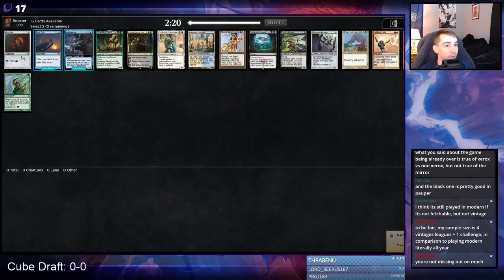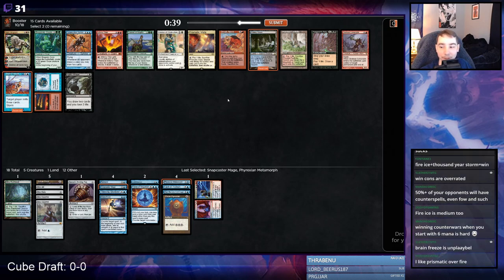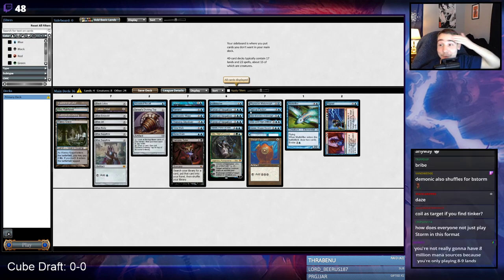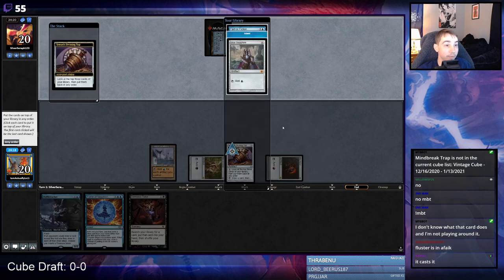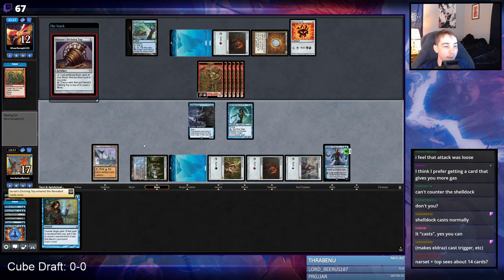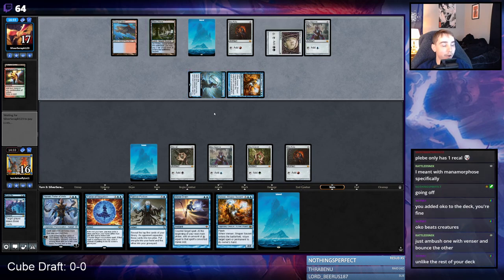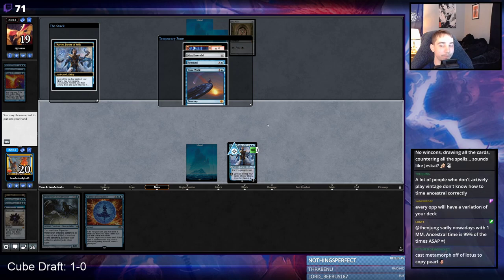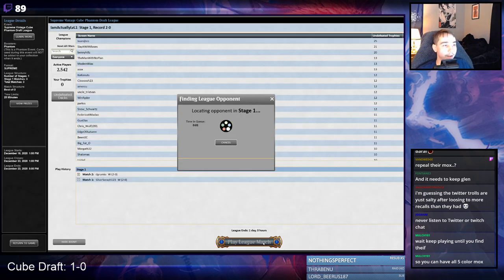Vintage Supreme Cube (1) (12/20/20)